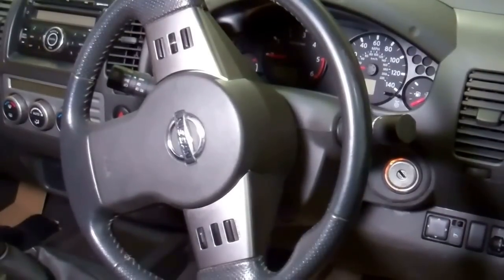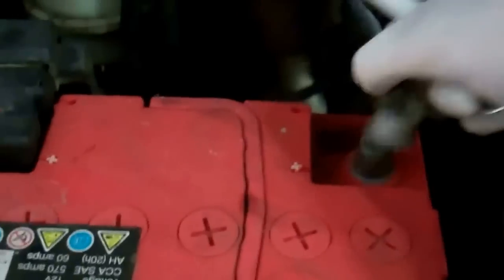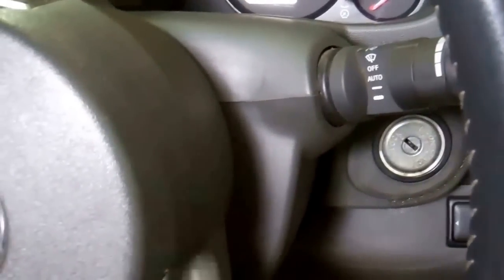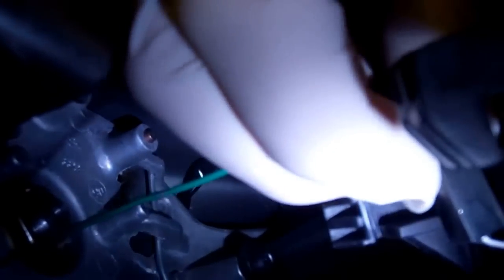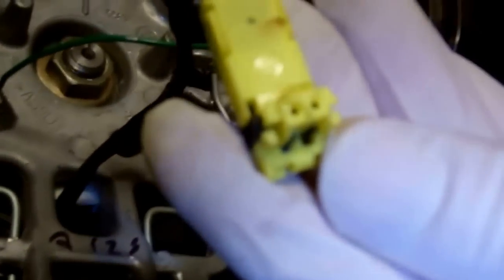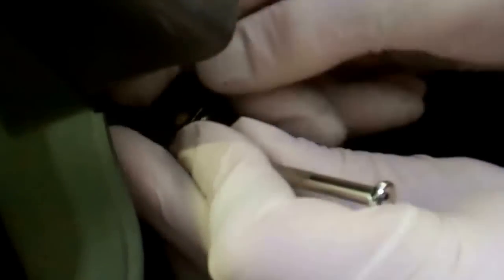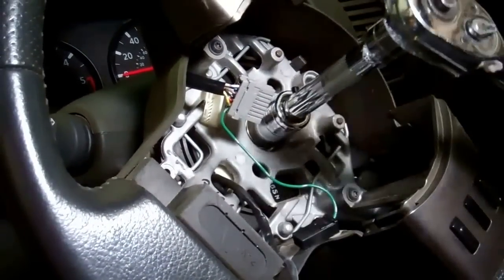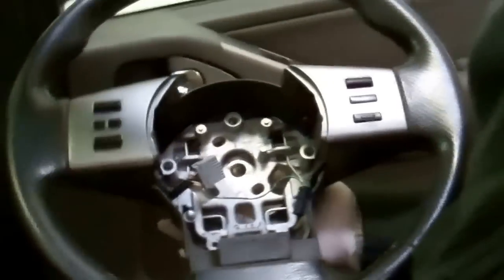How to remove the steering wheel & airbag on a Nissan Navara D40/pathfinder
A short video showing how to remove the air bag and steering wheel assembly on the Nissan Navara D40 / Nissan pathfinder.